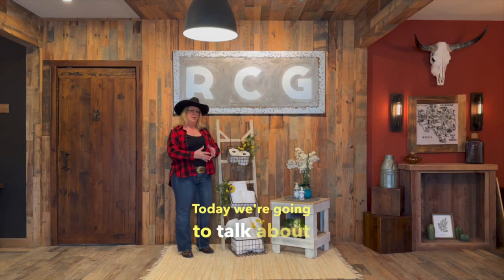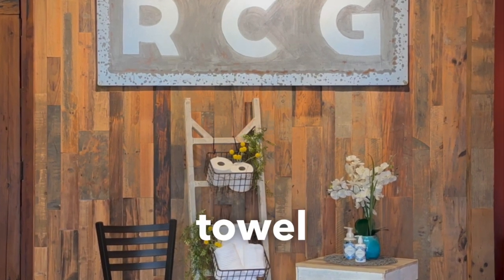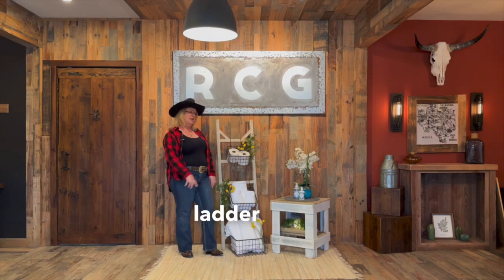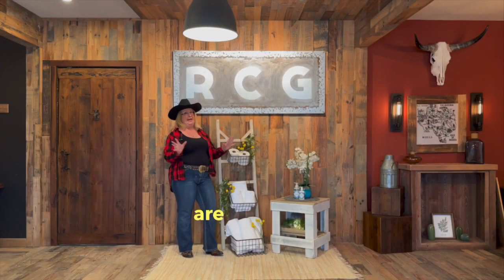Unique Rustic Ladders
TODAY on Rustic Design Minute, we are going to talk about unique, rustic ladders!

As we are in the early stages of Rustic Design Minute, please feel free to comment, like, and share… and don’t forget to tag us with your pictures of your creative designs!